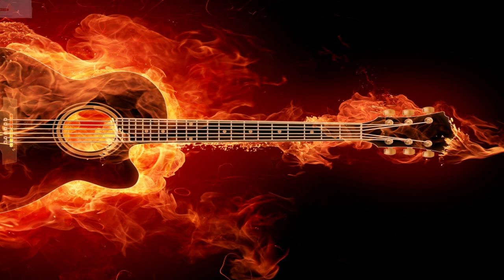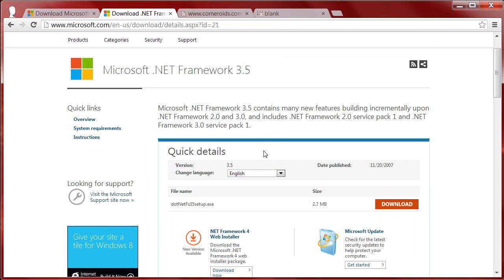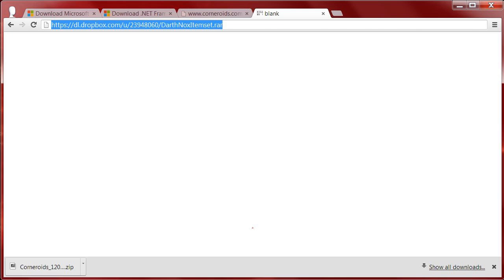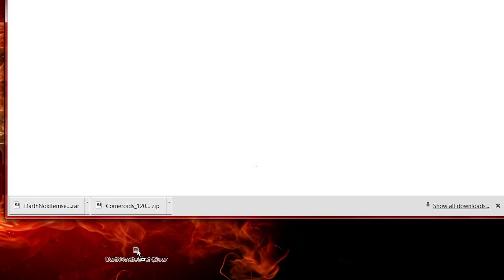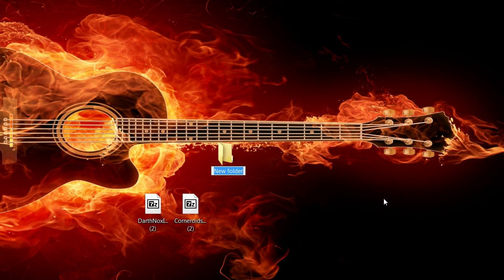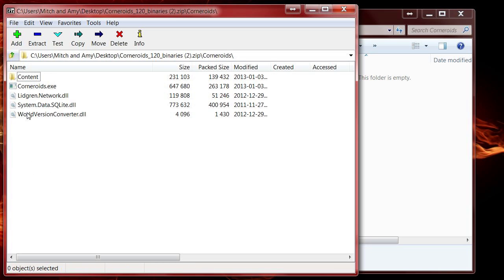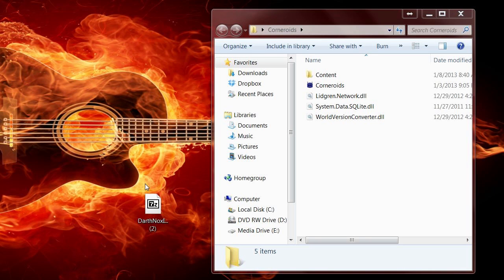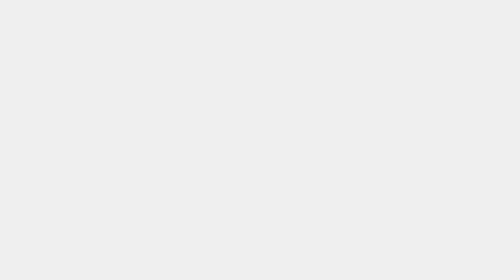How to install: Corneroids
Do you do it?  As with everything I do, use this video at your own risk.